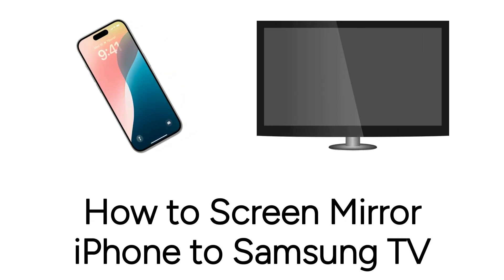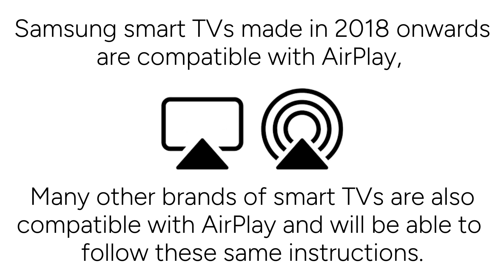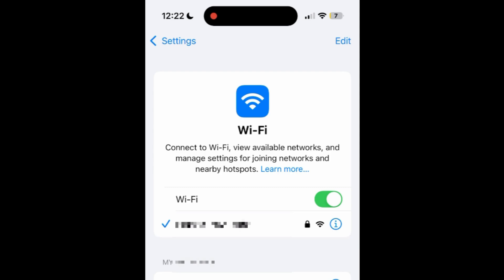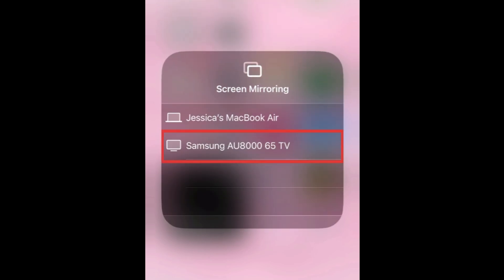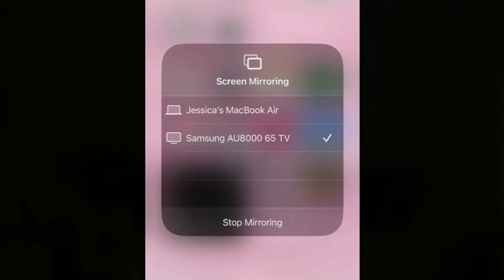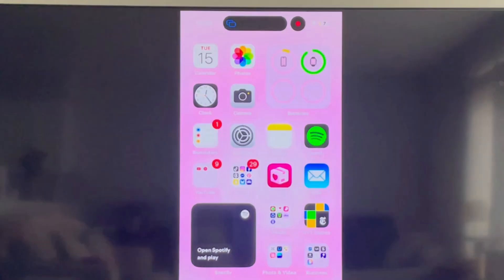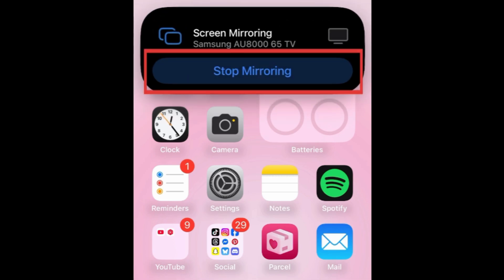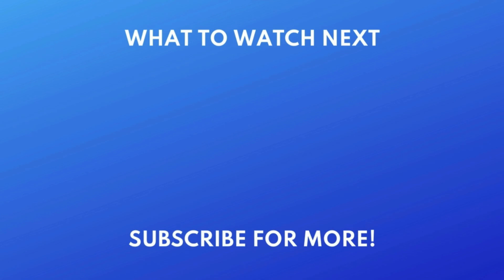How to Screen Mirror iPhone to Samsung TV in 2026 (Full Guide)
Want to mirror your iPhone screen to your smart TV, but not sure how? We’re here to help. Watch this video to learn how to screen mirror your iPhone to a Samsung smart TV!

Samsung smart TVs made in 2018 onwards are compatible with AirPlay, meaning you can mirror your iPhone screen wirelessly. Many other brands of smart TVs are also compatible with AirPlay and will be able to follow these same instructions.

To set up wireless screen mirroring, first ensure that your iPhone and your TV are connected to the same Wi-Fi network. Then, swipe downwards from the top right corner of your iPhone screen to open your control center. Tap the Screen Mirror icon. Then select your Samsung TV from the list of available devices. A 4 digit code will appear on your TV screen. Enter the code in the pop-up box on your iPhone, and tap OK. Your iPhone screen will then appear on your TV. If you play a video or music, the sound will automatically play through the speakers on your TV. When you’re finished and want to disconnect, tap the screen mirror icon at the top of your iPhone screen, then select Stop Mirroring.